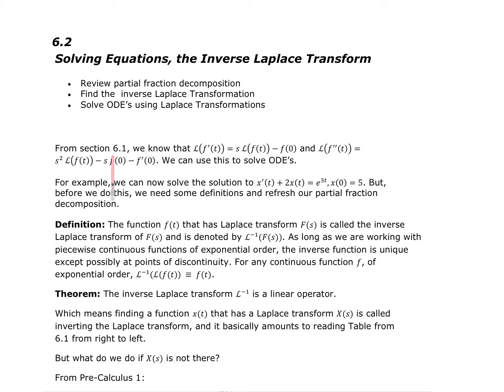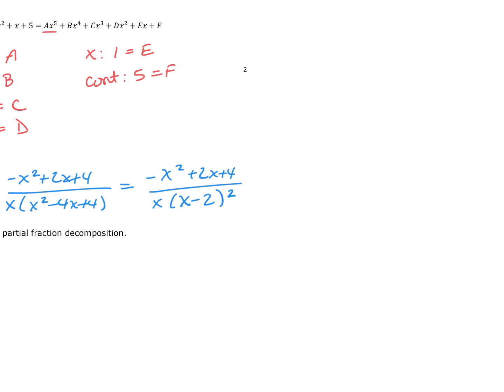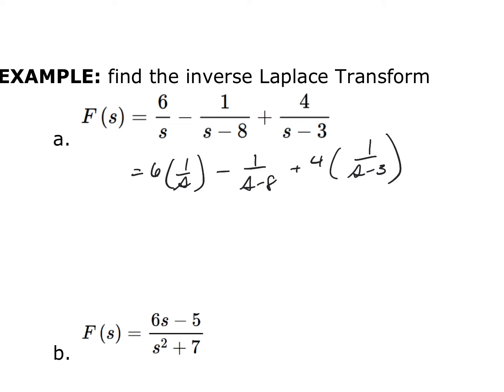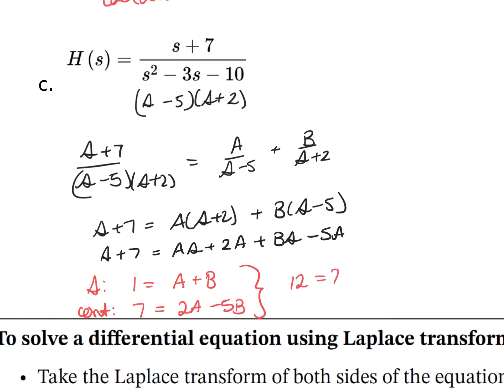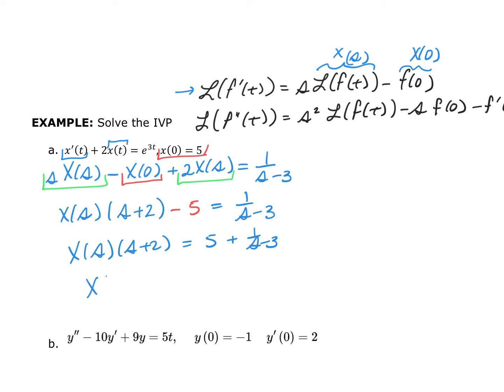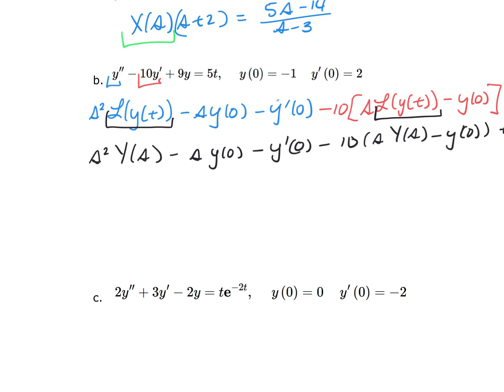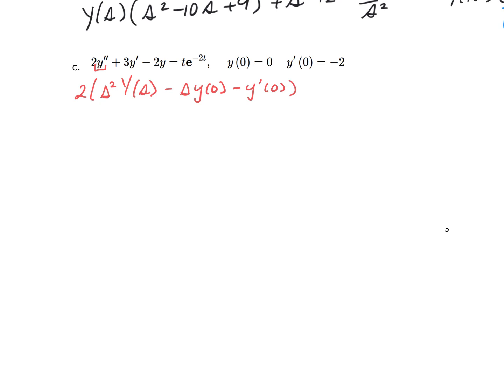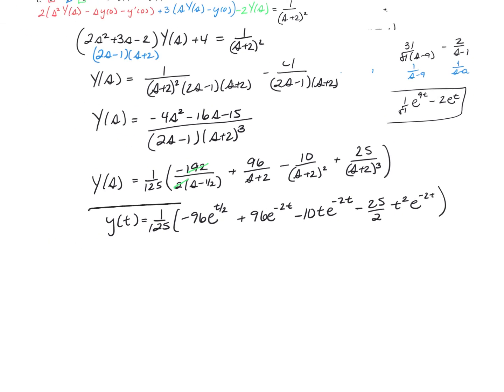MATH212 Section 6.2 - Solving ODE Equations Using the Laplace Transform